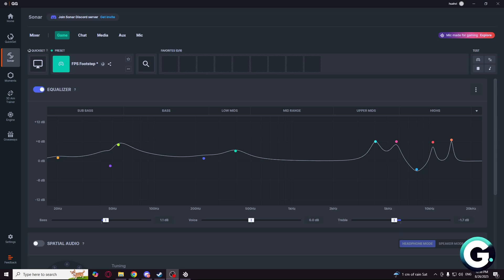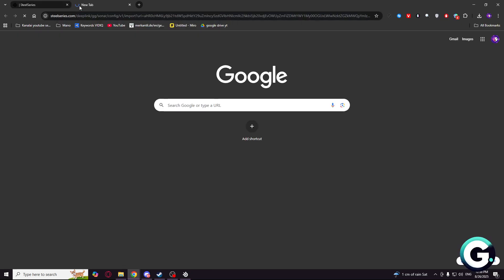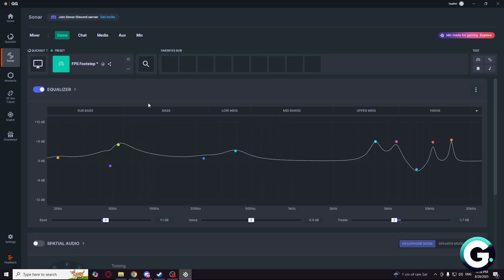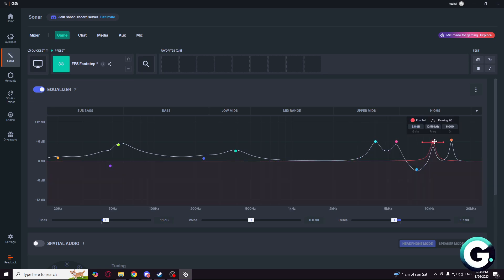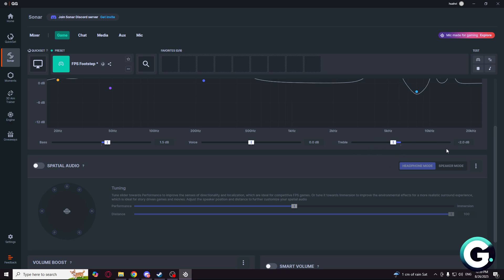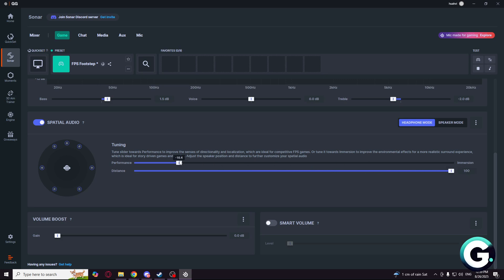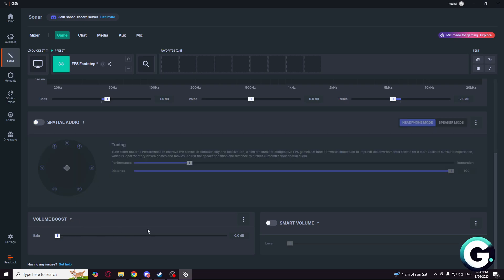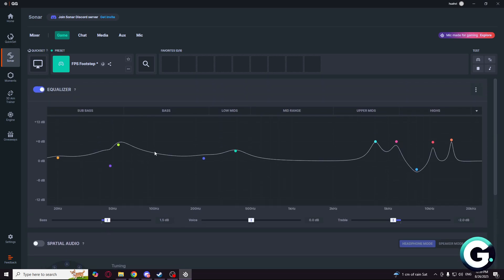Best SteelSeries GG & Sonar Settings for Warzone 2/CO6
Hello in this video I will show: Best SteelSeries GG & Sonar Settings for Warzone 2/CO6